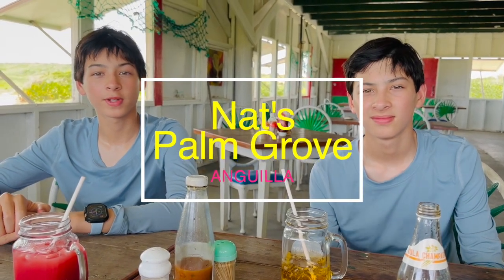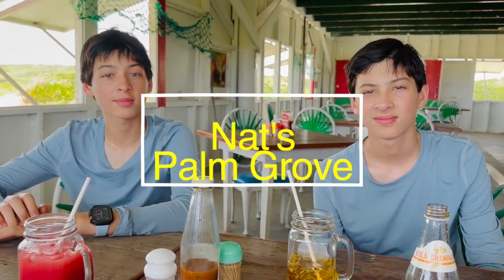The2Woodies - ANGUILLA: NAT'S PALM GROVE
Nat and his beachside restaurant Nat's Palm Grove has been a treasure on Anguilla for over 30 years! The view, cool breeze, cold drinks, BBQ lobsters and crayfish, hot Johnny cakes and warm hospitality from Nat and his wife Ethne makes this BBQ grill a place where we could spend all afternoon.